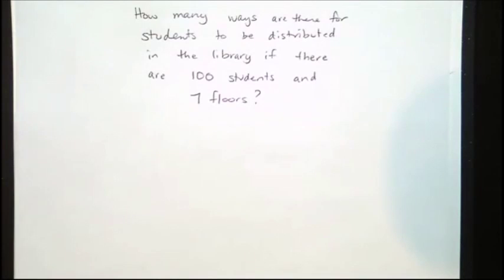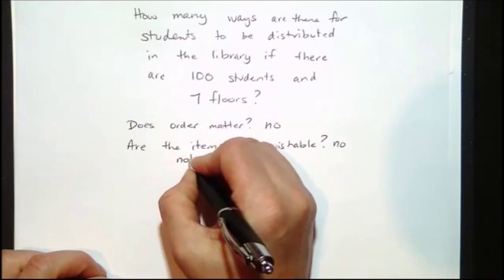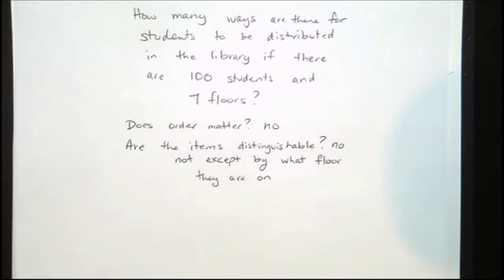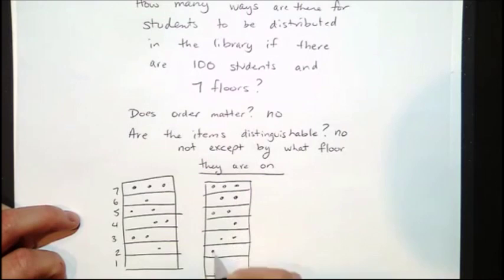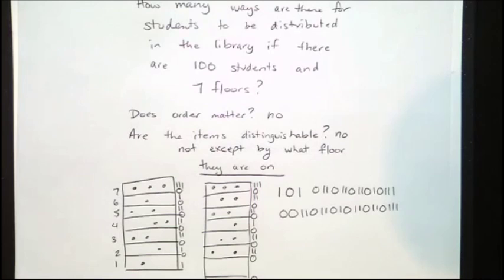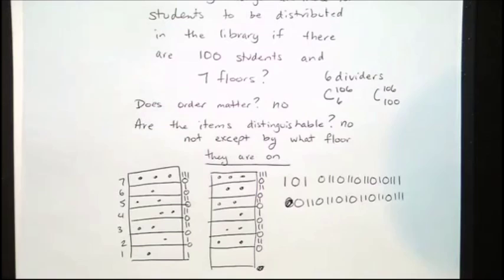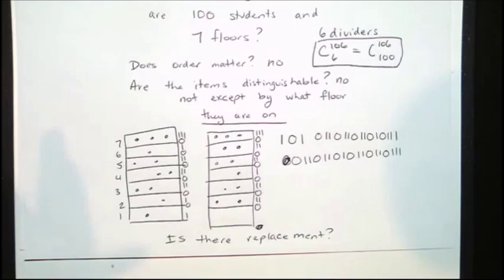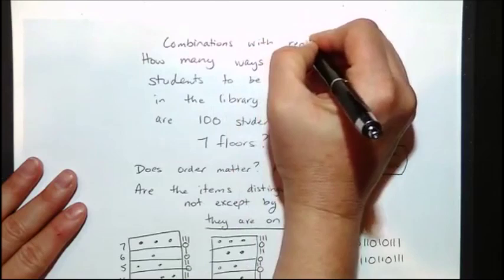Example - Divider Problem